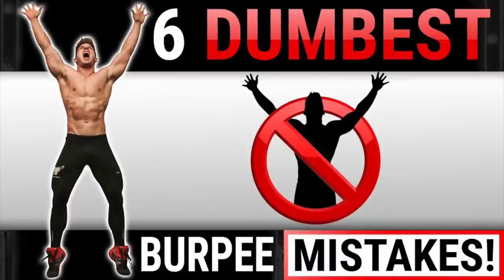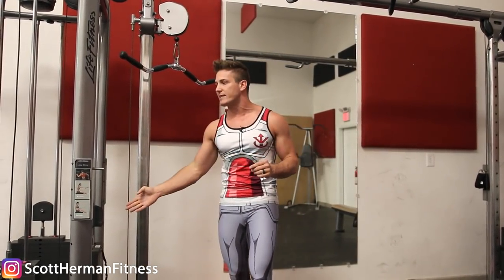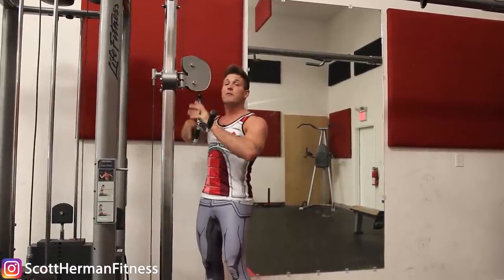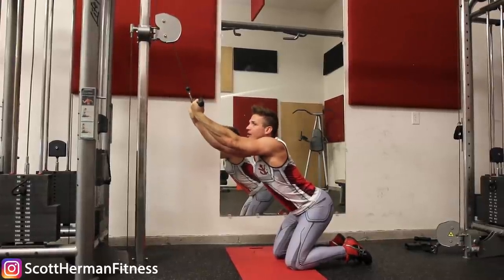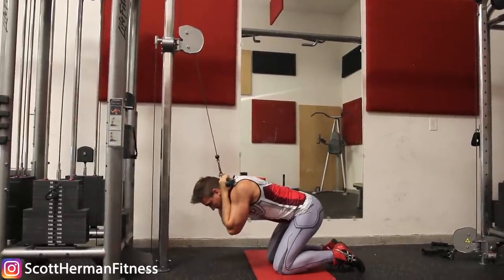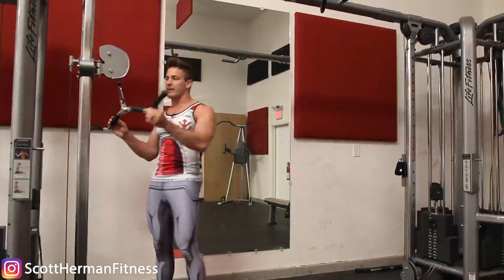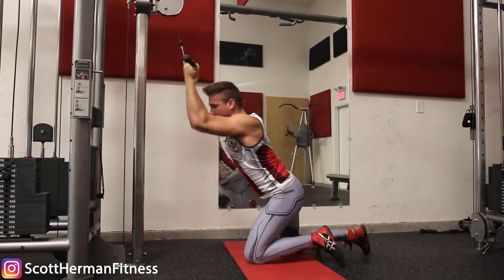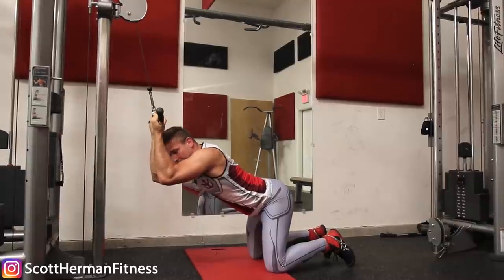4 Dumbest AB Pulldown Mistakes Sabotaging Your ABS! STOP DOING THESE!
TRAIN LIKE A SUPER SAIYAN! - 10% of SAIYAN GEAR! "MS10"

(8:20)- 6 Dumbest Burpee Mistakes Sabotaging Your GAINS! STOP DOING THESE!

(11:17)- 3 Reasons You Will Never Have ABS | STOP MAKING THESE MISTAKES!

(12:25)- How To Build More Visible & Blocky Abs!

Today we are going to be going over the 4 dumbest mistakes on my ABsolute favorite abdominal exercise for building thick and blocky abs, and that is the AB PULLDOWN!

Mistake #1: Not Properly Adjusting The Height Of The Pulley
This first mistake occurs before you even start the movement. This can be a problem in two different ways. Number one, if you have the pulley too high, depending on the cable machine that you’re working on, it’s very possible for the weight stack to smash into the top of the machine halfway through the movement. It happened to me, I’m sure it’s happened to some of you, it makes a really loud noise, you look kind of ridiculous and you can’t get a full crunch.

The opposite holds true as well. If you go too low, even a little bit too low, it really starts to change the motion of the movement and how the weight is pulling on your torso. Remember, the entire point of this exercise is you want to overload your abs as much as possible. So, if you have the pulley even a little bit too low, in order to get a proper crunch in, you have to start moving farther and farther away from the pulley itself, which is going to change how you hold the bar, and how you do the crunch. You’ll still get a crunch in your abs, you’ll still be able to come all the way down, but you’ll quickly notice that you won’t be able to lift as much weight, and that defeats the purpose of the exercise.

The proper placement for the pulley is to actually bring it to about the same height as your head, or slightly above the height of your head. You want to be able to get almost directly underneath the pulley because that’s going to place you in the strongest position to lift the most amount of weight. To get into position, go onto your knees and hold the attachment behind your head. Once in place, with the pulley at the correct height, you’re able to come all the way down, then all the way back up to get a full contraction and really overload those abs.

Mistake #2: Holding The Bar Incorrectly
When you perform this movement, the way you want to hold the bar is directly behind your head, and having it rest across your neck. I see a lot of people in my gym when they do this movement is when they get into position, they hold their arms out in front of them instead of behind their head. As soon as you start to hold the bar out in front of you, you’ll instantly start to feel your biceps, shoulders and lats getting engaged. Also, because of the angle, you’re going to have to grip the bar much harder, causing forearm fatigue.

So you’re basically getting upper body fatigue before you even get in place to do your first repetition. The second issue with your arms out in front of you is that you’re not going to be able to get a full crunch at the bottom of the movement. What’s going to happen is that as you come down, your elbows are going to hit the ground before you’re able to come all the way in. You might think that’s full range of motion (ROM), but you actually need to come all the way in so that your elbows touch your knees. Having your arms out will cause unnecessary upper body fatigue and force your elbows to stop you from achieving full ROM.

The proper way to perform the exercise to avoid that fatigue and to get full ROM is to grab the bar with the same grip, but hold it behind your head and directly against your neck. Once in place, a trick I like to do is to then bring my elbows directly under my head, so it looks like you’re almost choking yourself…but you’re not actually choking yourself.